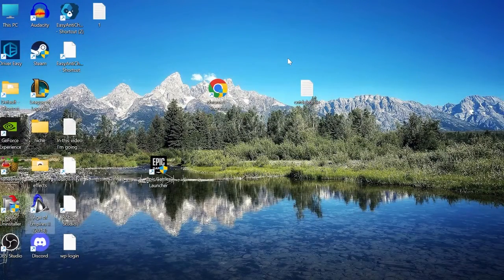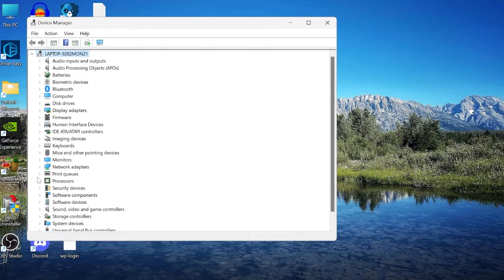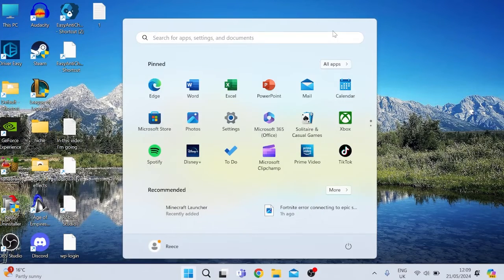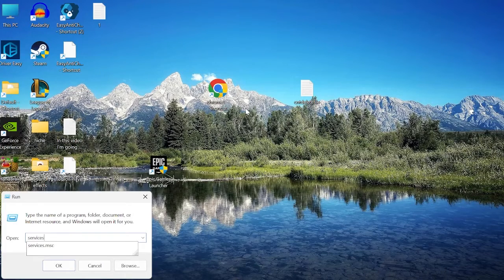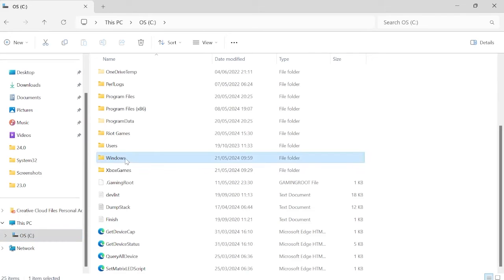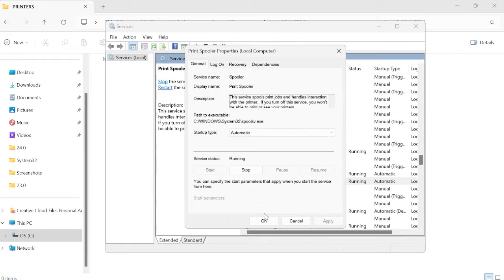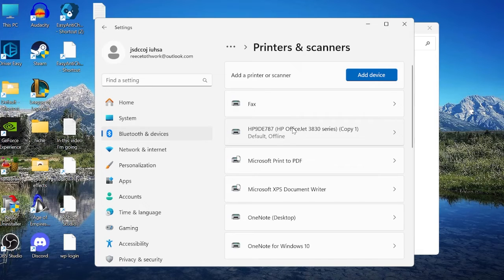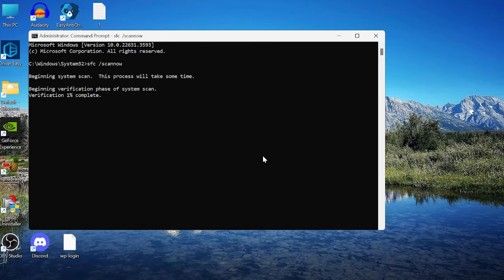How To Fix Printer Not Working on Windows 11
In this video, we'll guide you through simple and effective steps to fix printer issues on Windows 11. If your printer isn't working, don’t worry—we've got you covered. Follow along as we troubleshoot common problems and get your printer up and running in no time!